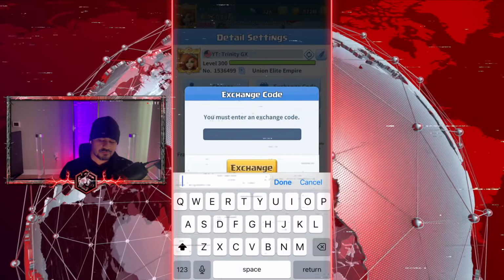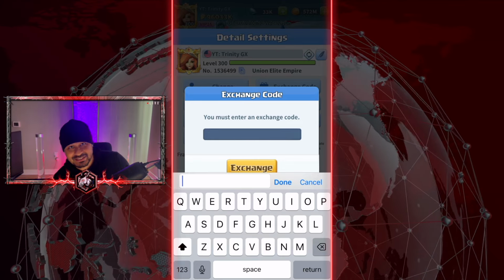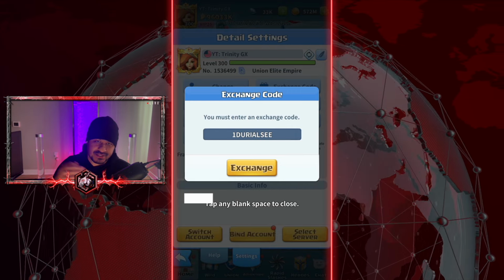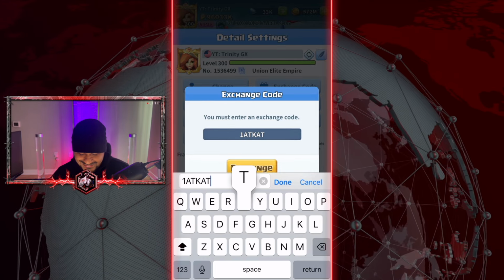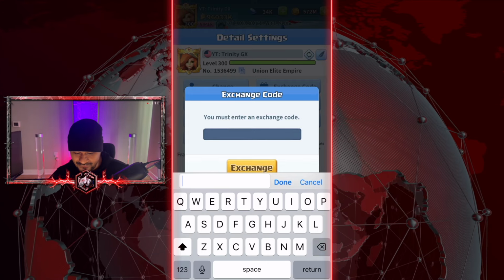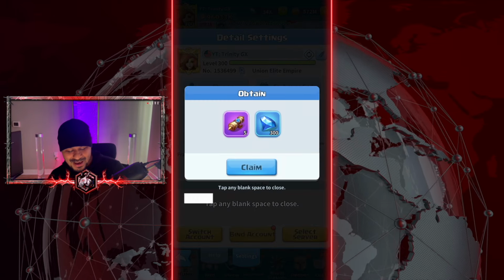More June Exchange Codes! | June 2024